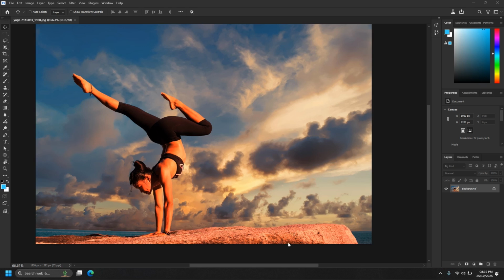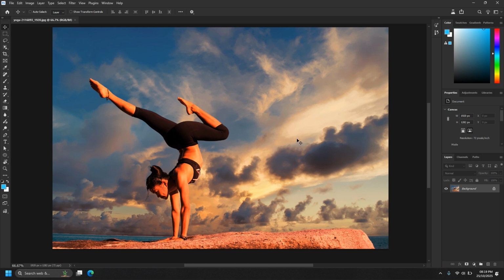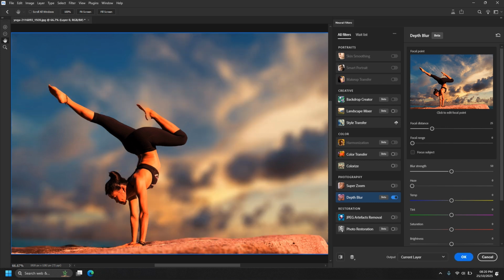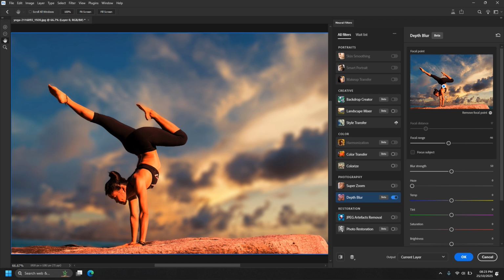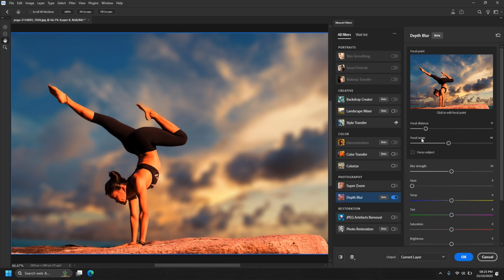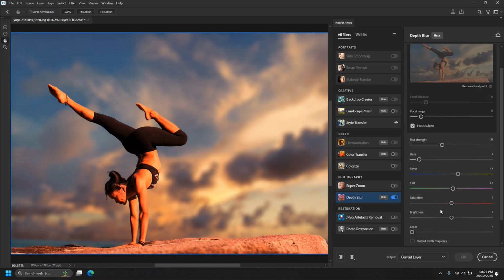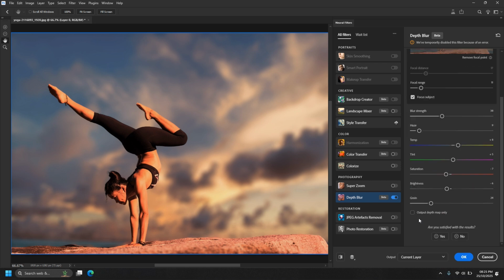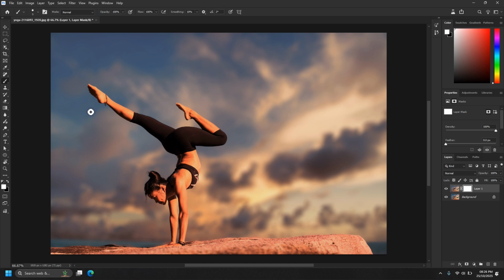Depth Blur Neural Filter in Photoshop | Create Professional Background Blur with AI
Learn how to use the Depth Blur Neural Filter in Adobe Photoshop 2026 to create realistic background blur effects with powerful AI technology. In this tutorial, you'll discover how to add depth of field, control focus points, create DSLR-style bokeh effects, and make your subjects stand out with professional-looking blur. Perfect for photographers, graphic designers, digital artists, and content creators who want to enhance portraits and images with Photoshop AI tools.